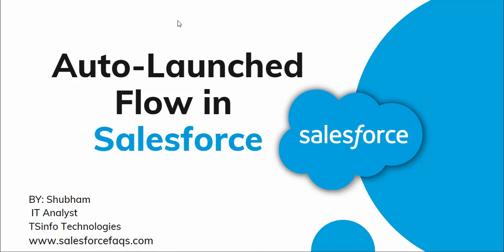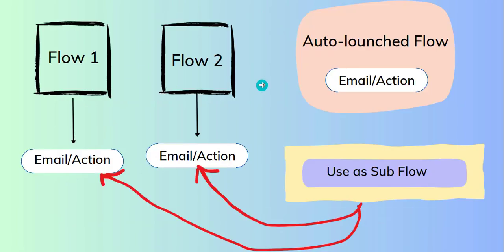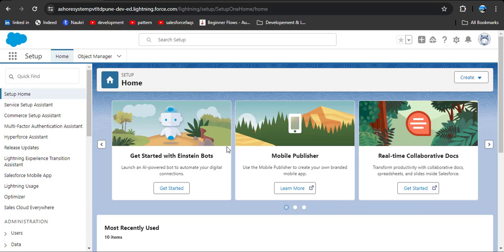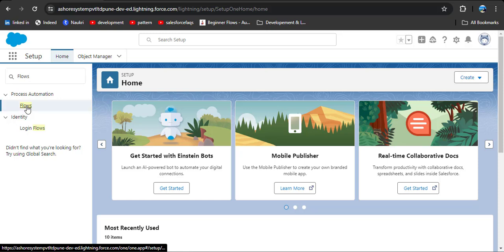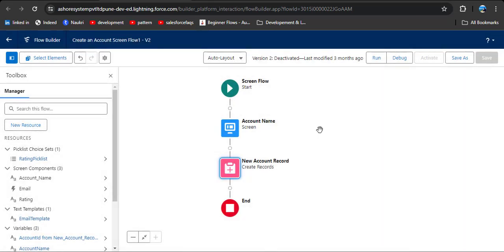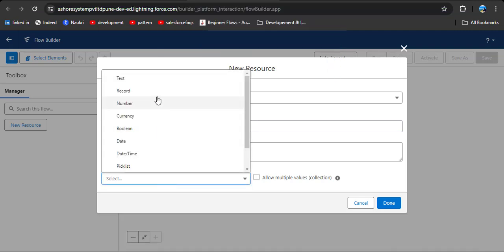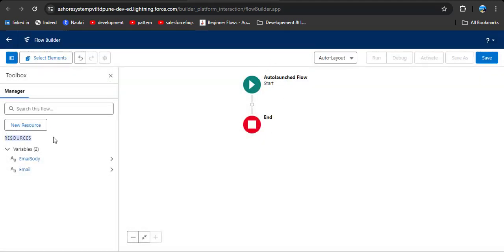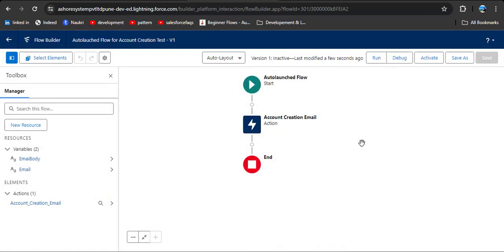Auto Launched Flow in Salesforce | Call Auto Launched Flow from Screen Flow in Salesforce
In this Salesforce Video, I explained what auto-launched flow is in Salesforce and when it can be used. Additionally, I explained how to create an auto-launched flow in Salesforce using the scenario and step-by-step explanation.